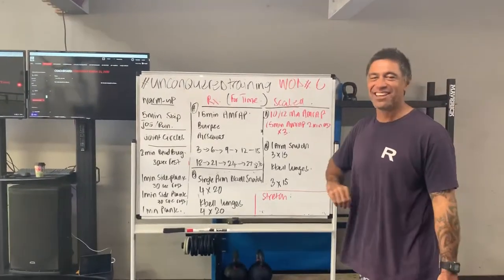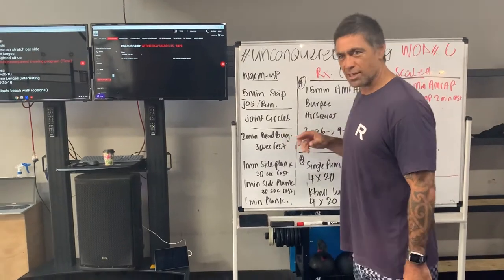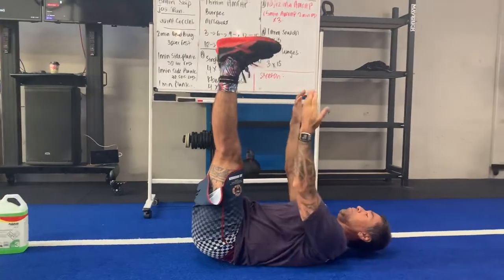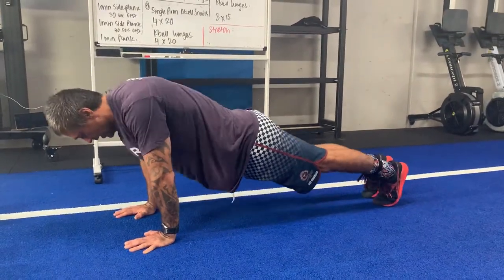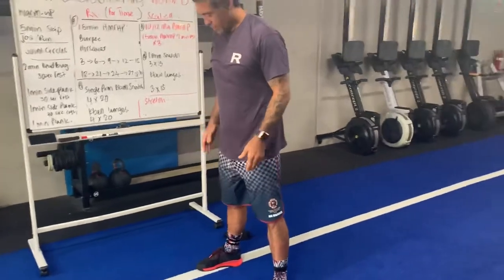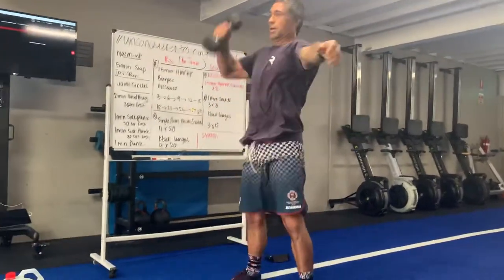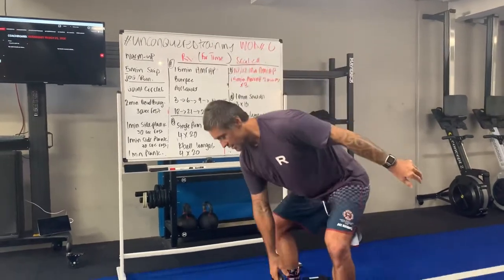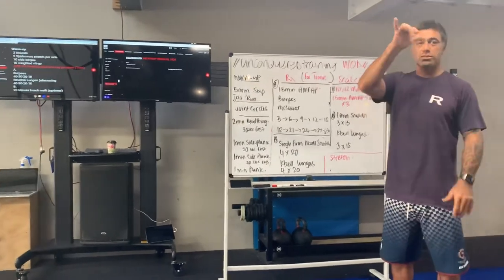WOD #6 UNCONQUERED training program by CrossFit 4566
WOD #6 UNCONQUERED training program